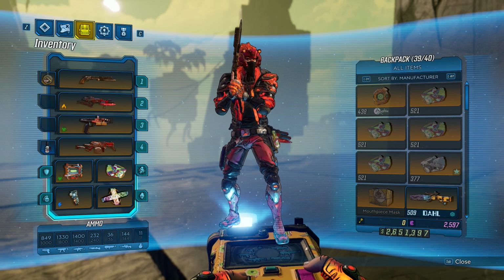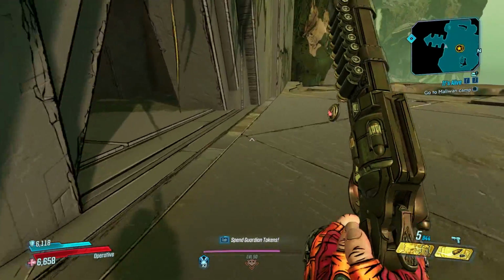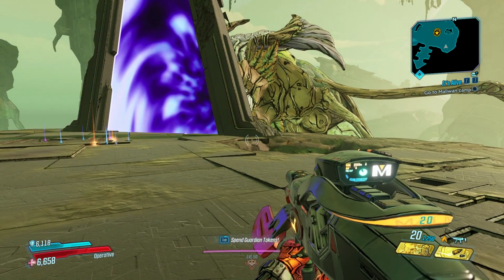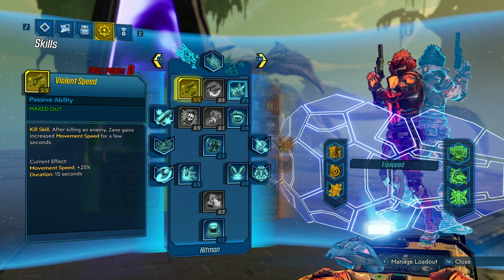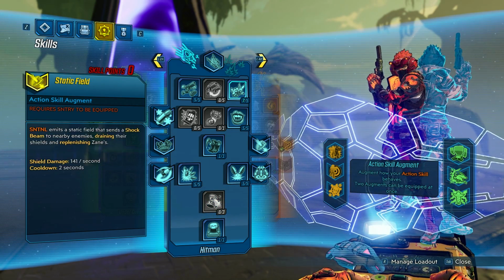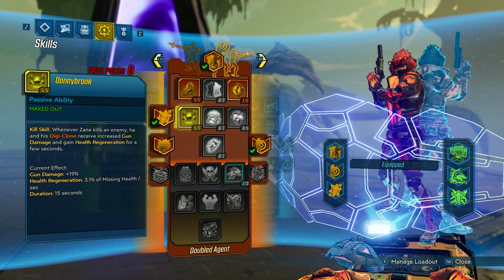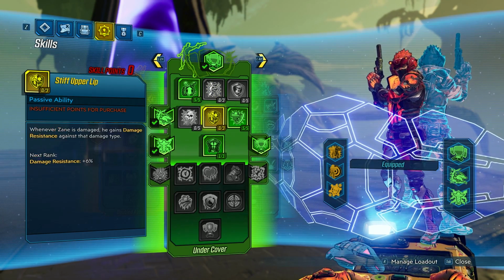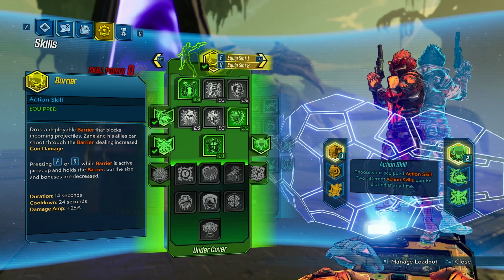Borderlands 3 - BEST ZANE BUILD 1 SHOT ANYTHING !!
USE CODE : "WILLIS" for the best Deals !!